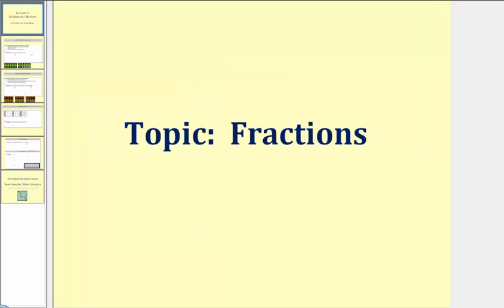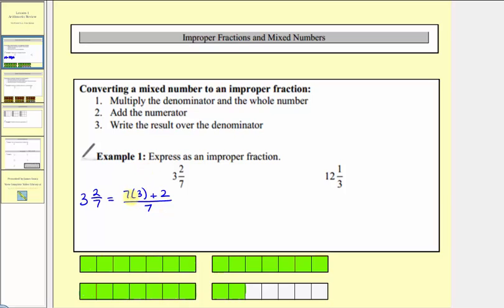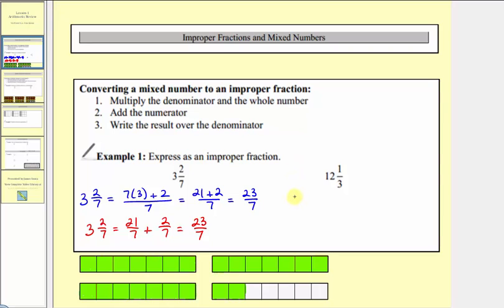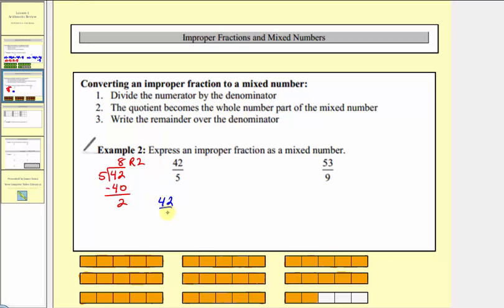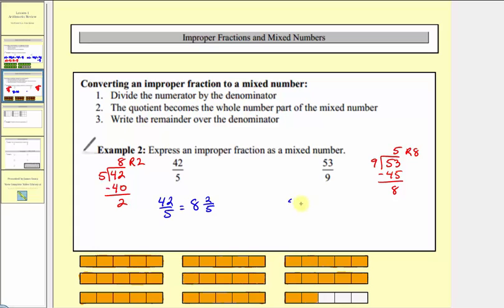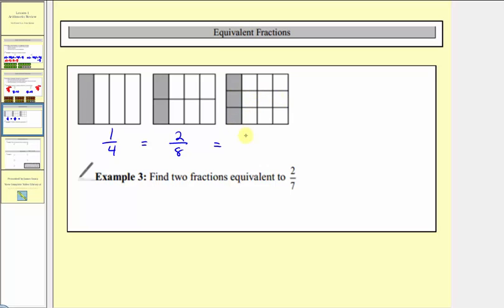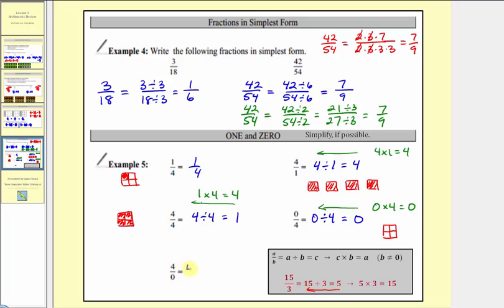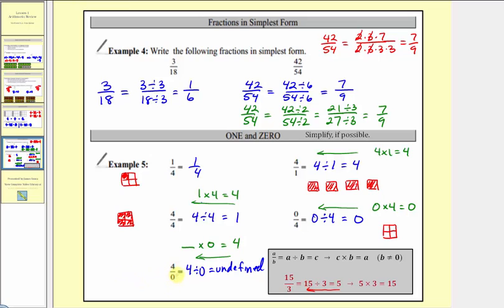Improper Fractions and Mixed Numbers Basics (L1.2)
This video explains how to convert between improper fraction and mixed numbers, find equivalent fractions, and simplify fractions.  Video content created Jenifer Bohart, William Meacham, Judy Sutor, and Donna Guhse from SCC (CC-BY 4.0)